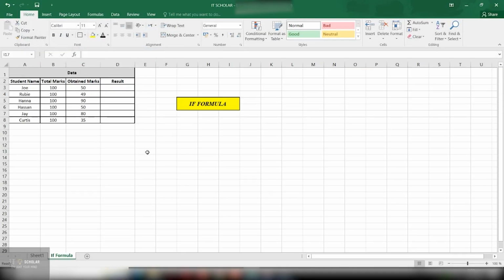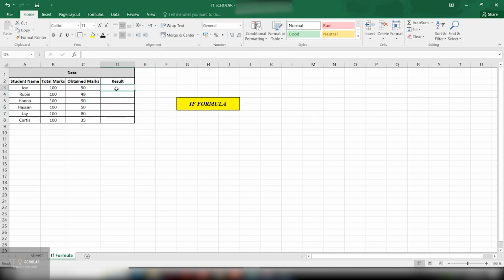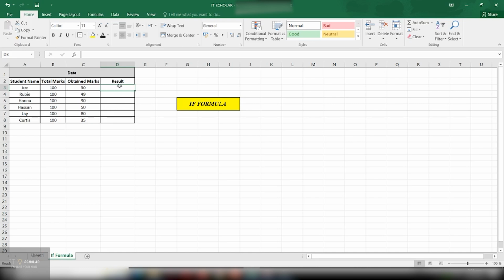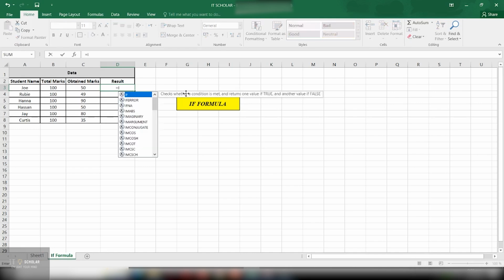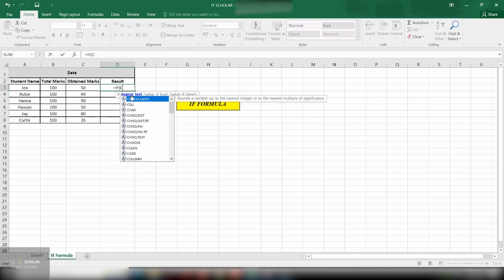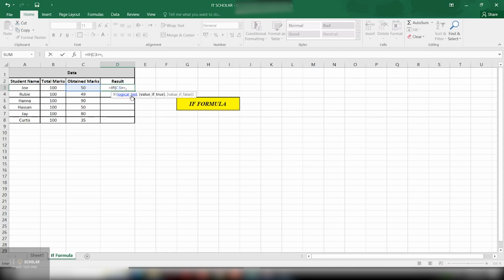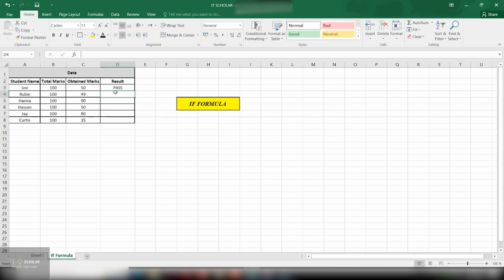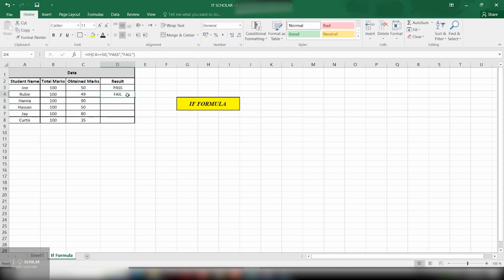Learning Excel IF Formula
In this video we will learn about Microsoft Excel (MS Excel) in the 2016 version. In this video we will learn about the IF Formula in MS Excel which which is discussed in detail and explained & demonstrated in easy way.